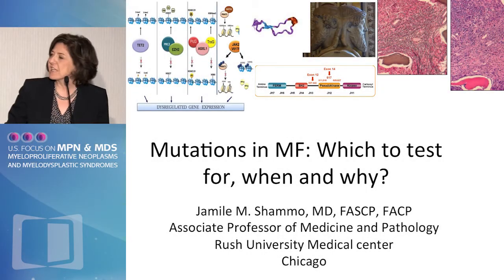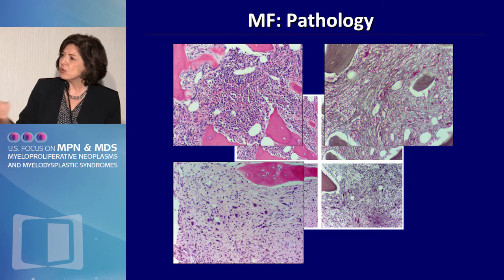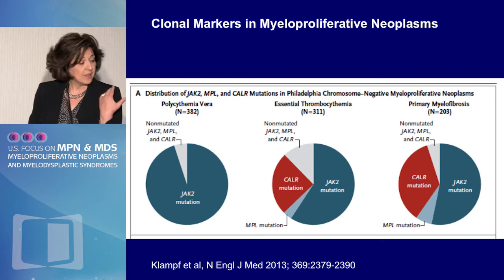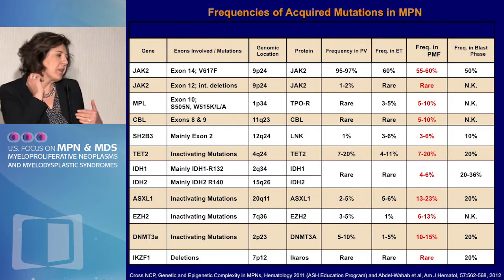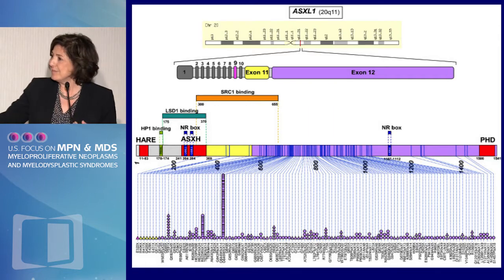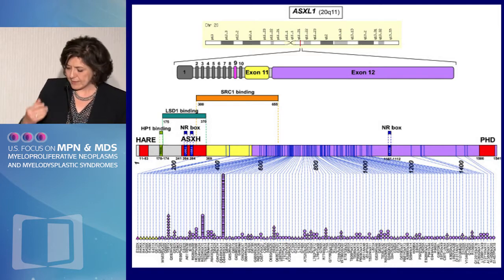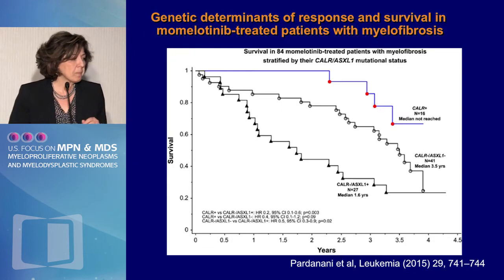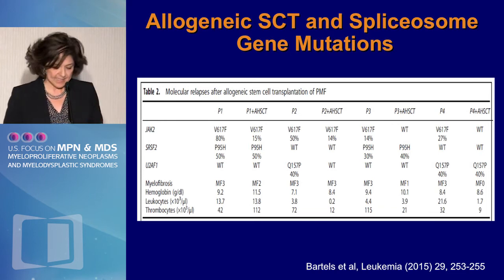Mutations in Myelofibrosis: Which to Test for, When and Why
As recent discoveries have the potential to change the paradigm of how MPN and MDS are diagnosed and treated, it is imperative that healthcare professionals who treat these diseases are provided expert review of the most pertinent clinical data pertaining to prognosis, diagnosis, therapy and disease management and guidance for their optimal integration into everyday clinical practice.

The US Focus on Myeloproliferative Neoplasms and Myelodysplastic Syndromes 2015 provides a platform to resolve many of the clinical challenges for diagnosis and treatment through presentations and interactive discussions of the latest clinical and research findings pertaining to MPN and MDS. Topics that will be deliberated include updates in therapeutic interventions of MDS, polycythemia vera, essential thrombocytopenia and myelofibrosis.

In this presentation, Dr. Jamile Shammo discusses the pertinent mutations found in myelofibrosis.